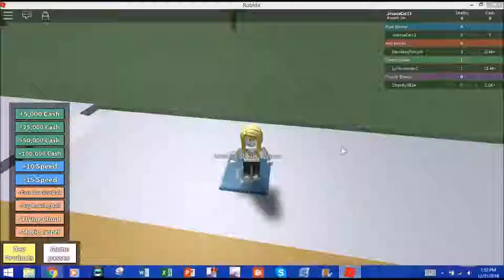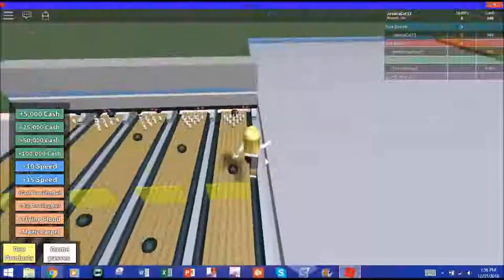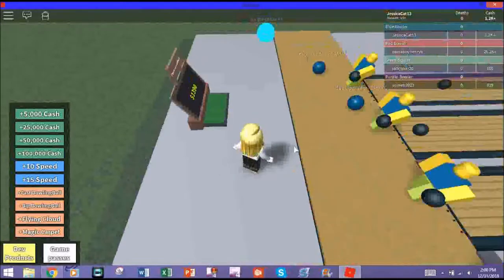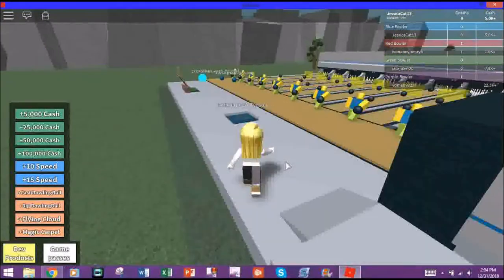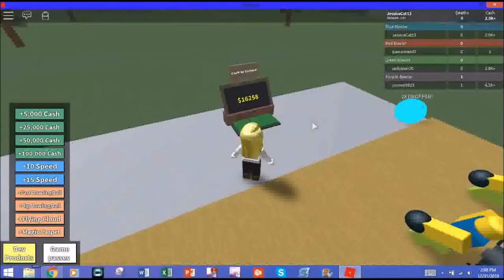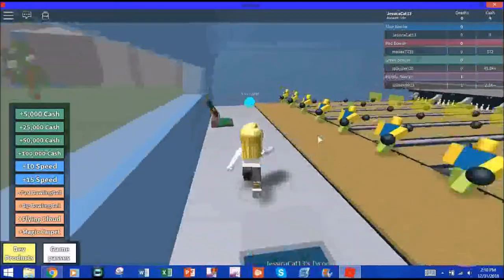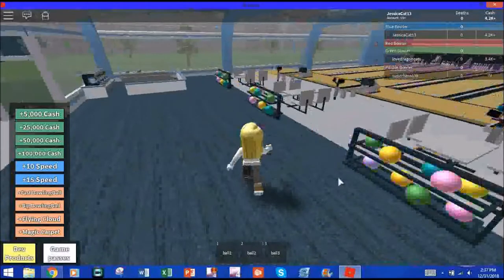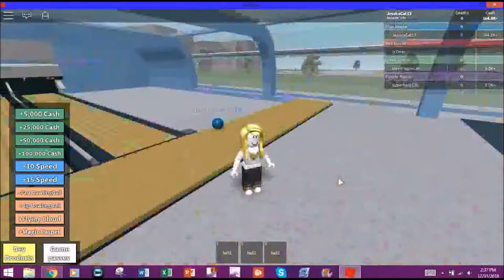BUILDING MY OWN BOWLING ALLEY! | Roblox Bowling Alley Tycoon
Today I'm playing a Roblox bowling alley tycoon!